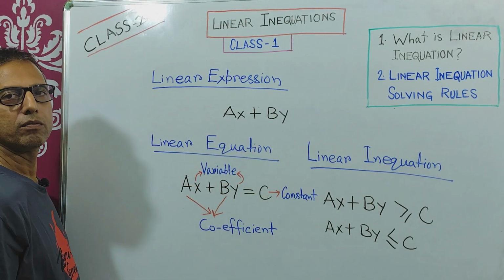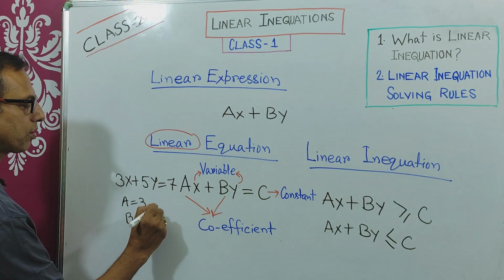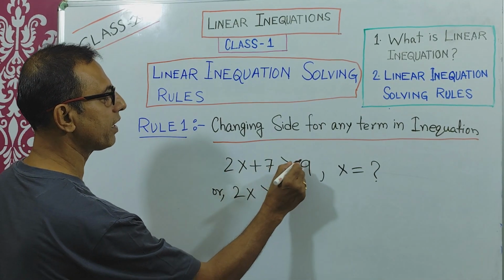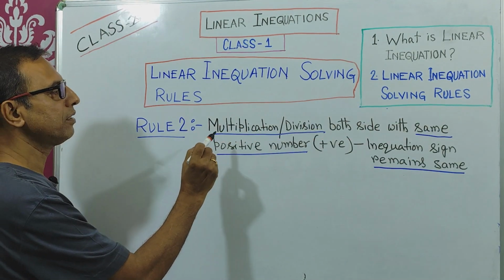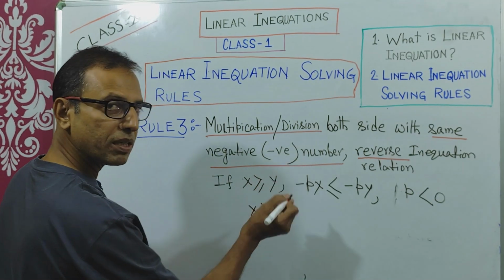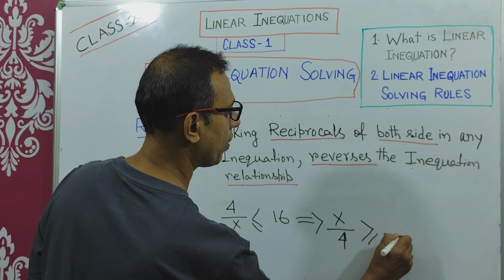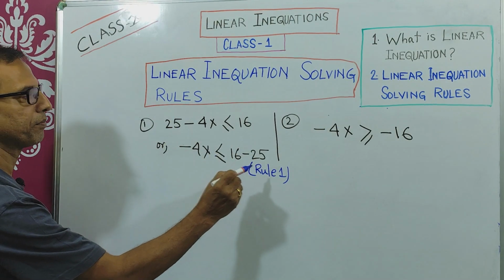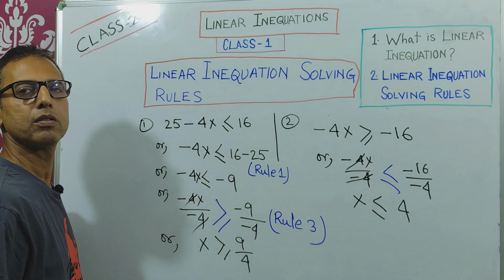CBSE/ICSE Class X|Linear Inequations Concept & Solving Rules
Learn and understand Linear Inequations with one variable. Solving rules of Linear Inequations with examples.